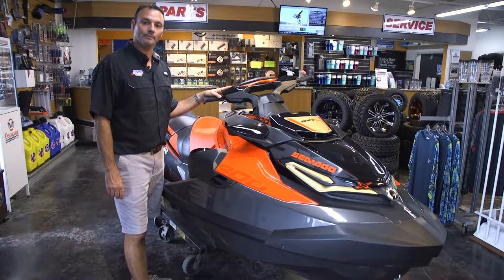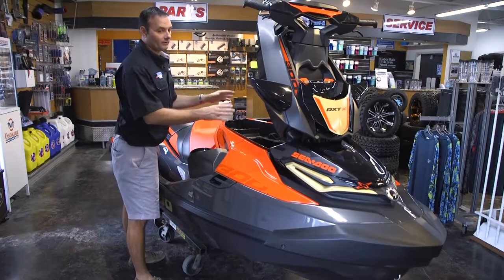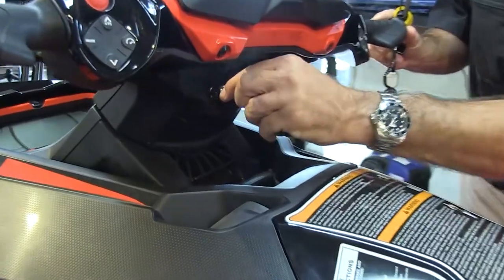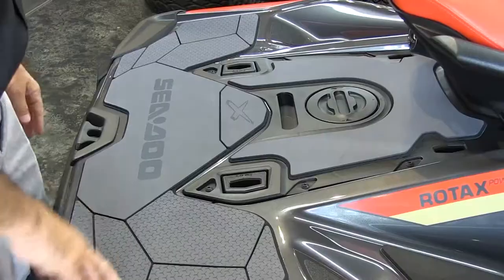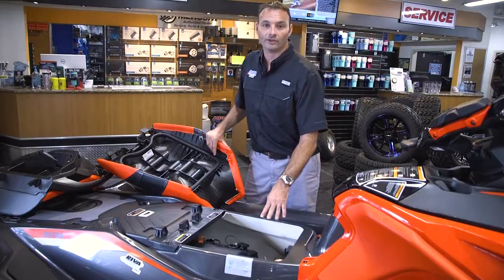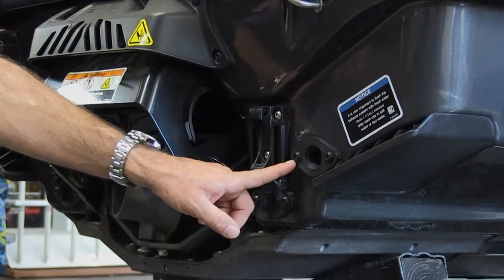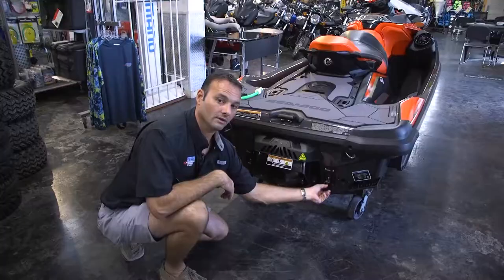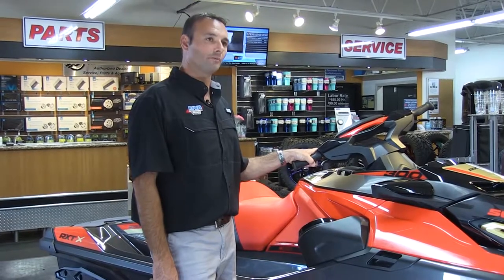SeaDoo PWC Basic Controls and Flushing Procedure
We have put together a short video walk-around of a SeaDoo Personal Watercraft, while you may have a different model of SeaDoo PWC there are many similar items with each model.  We hope this will help you better understand the operation of your PWC and as always we are here to answer any of your questions that might not be covered in this video.

Your Riva Family